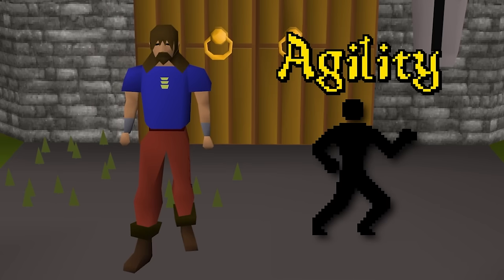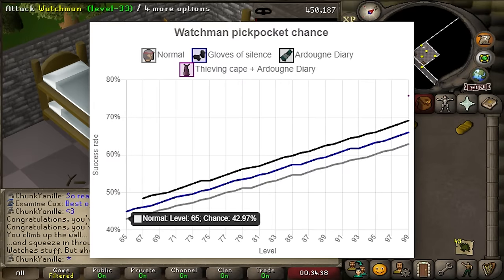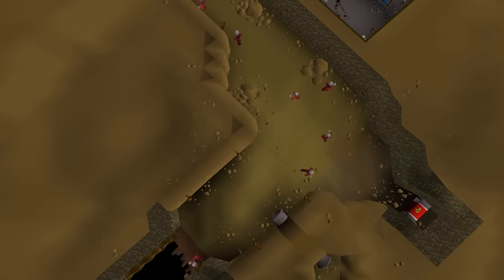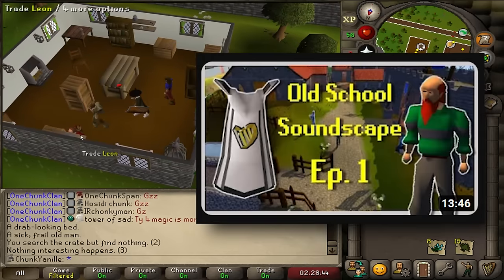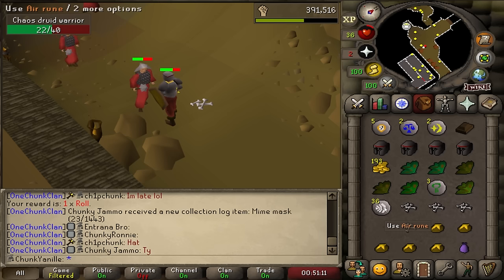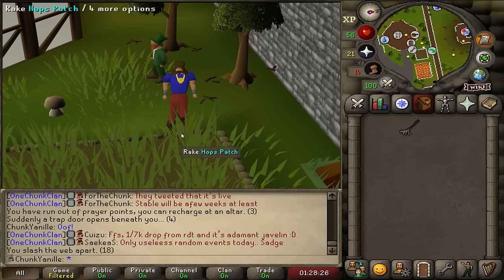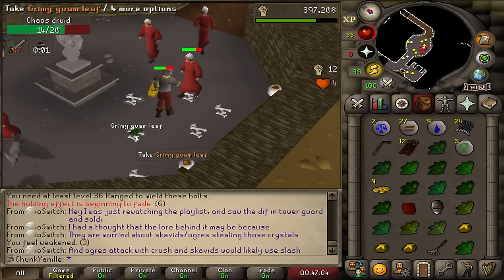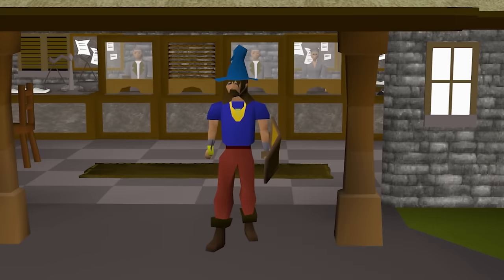Runescape's Forgotten Agility Course (Yanille Onechunk #5)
OSRS has an agility course that NO ONE uses. Today I’m exploring it and testing out the xp rates on my Yanille Onechunk Ironman.

00:00 intro
00:59 recap
01:50 the weird rocks
04:13 the trellis
05:27 very cool and important part of the video
06:47 some great levels
08:52 fun yanille agility dungeon facts
11:04 testing the course
14:37 coward's agility training
15:43 runescape history moment
19:17 telegrabbing fiend
22:08 the run energy theory
24:12 becoming a real nerd
27:20 big milestones
30:49 crumble undead requires level 39 magic
33:42 wrap up